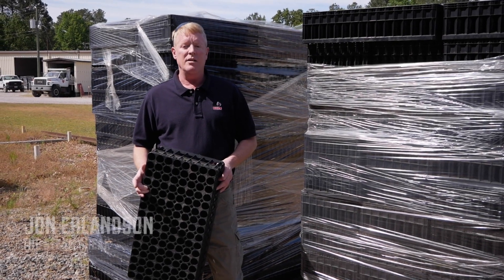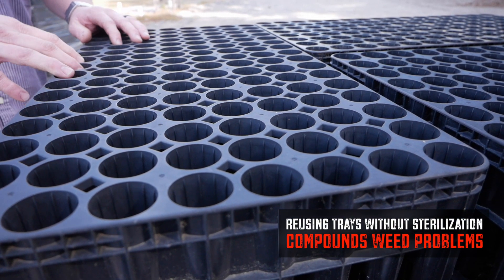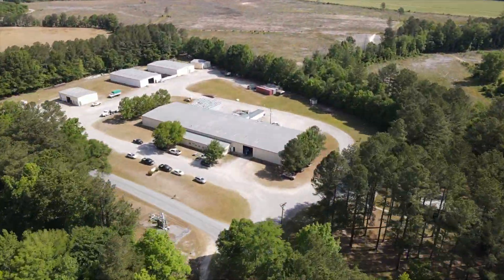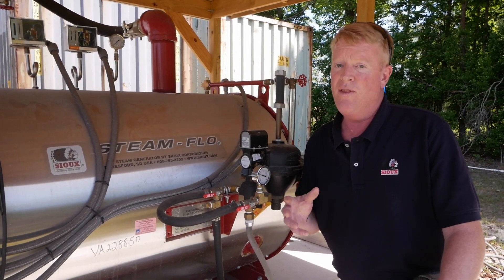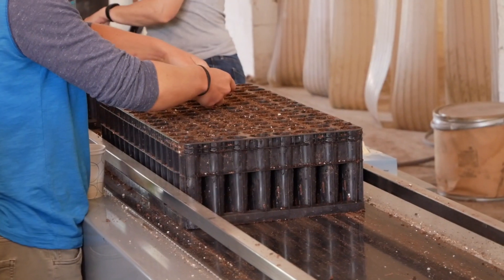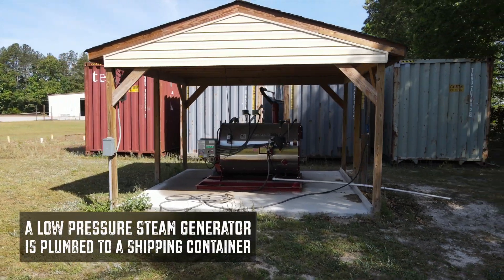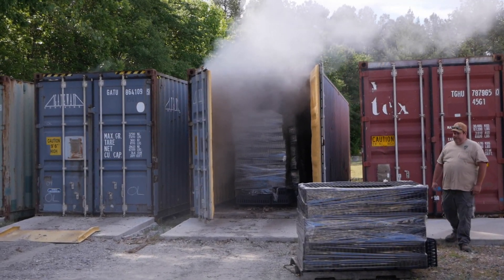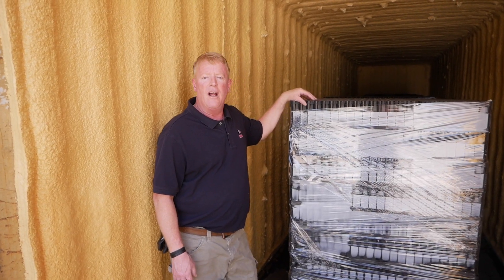STEAM STERILIZE and REUSE Greenhouse Propagation Trays, Nursery Pots and Containers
Commercial greenhouse growers use hundreds, sometimes thousands of trays, pots, and benches in their greenhouse operation each season. This can result in a huge outlay of money if the trays aren't reused and recycled. However, reusing containers without properly sterilizing them compounds weed contamination problems, and can result in an even bigger problem.

Many growers have began using steam to sterilize their growing containers. Utilizing steam allows reuse of growing containers without hazardous chemicals.

A Steam-Flo low pressure steam generator is plumbed to a shipping container to steam the growing trays. Allowing the trays to reach 170 degrees Fahrenheit for 30 minutes insures that all pathogens, weed seeds, nematodes, and other contaminates are removed from the trays.

For more about using steam to sterilize soil and planting trays for greenhouses,